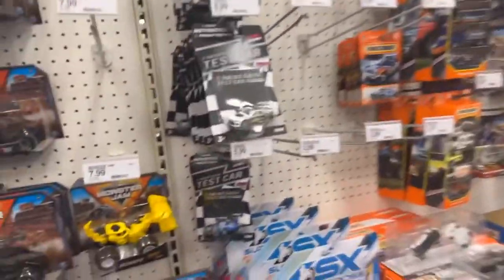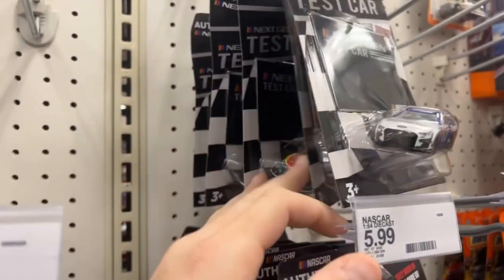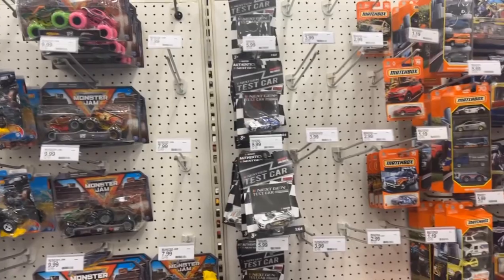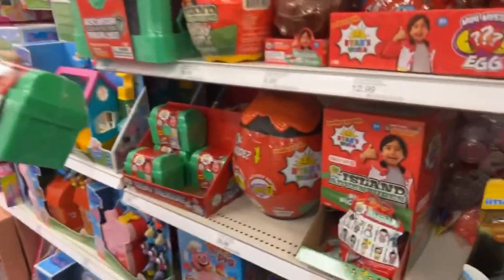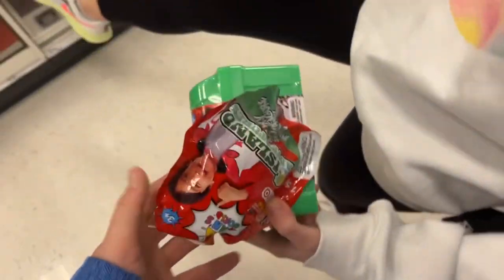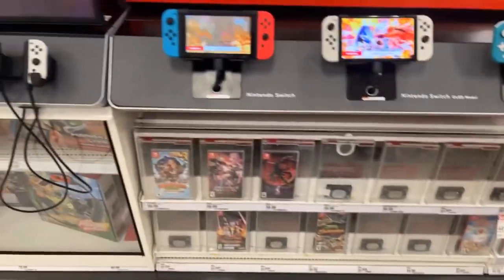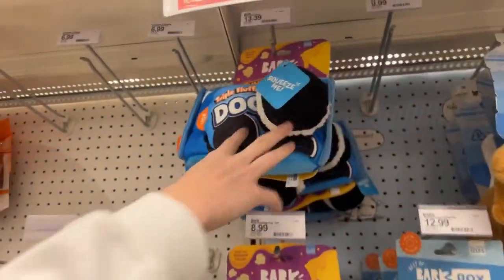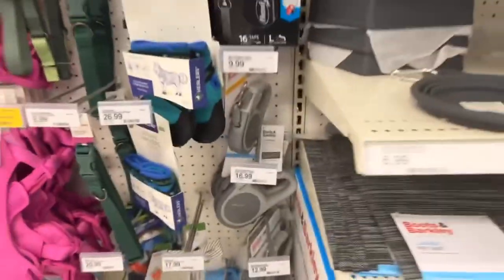Daytona 500 Day Vlog @ Target (Lexington, KY) | Diecast Hunting Ep. 19